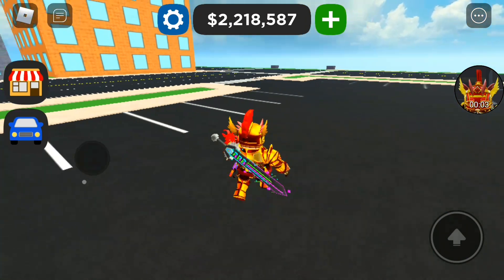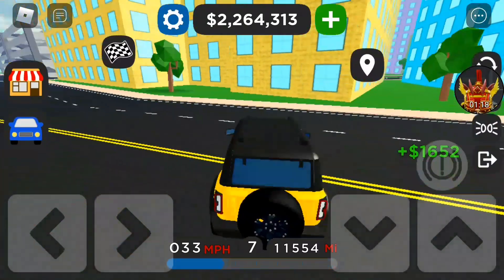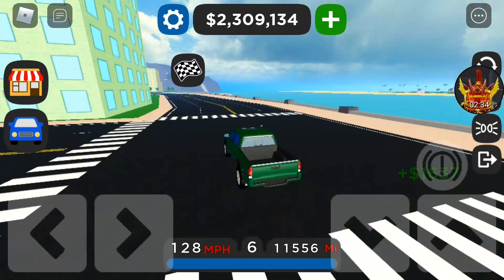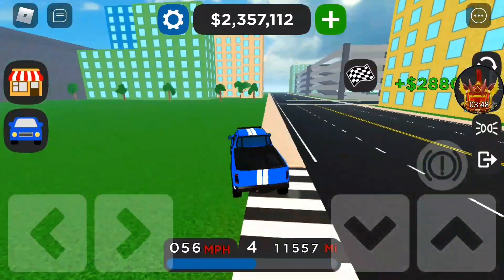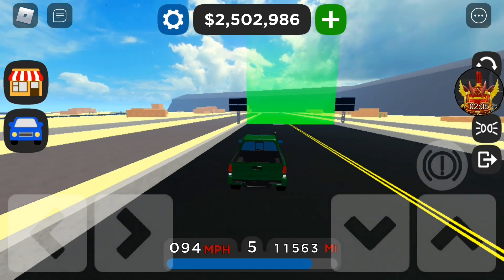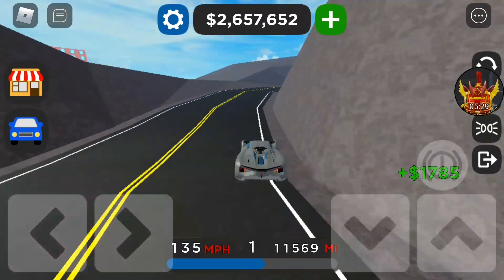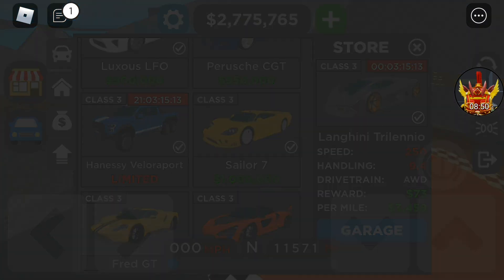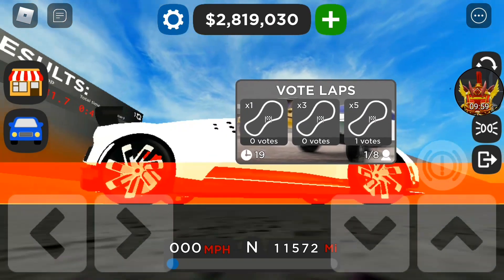New Car Dealership Tycoon Update!!!